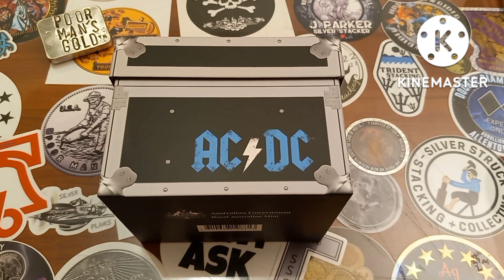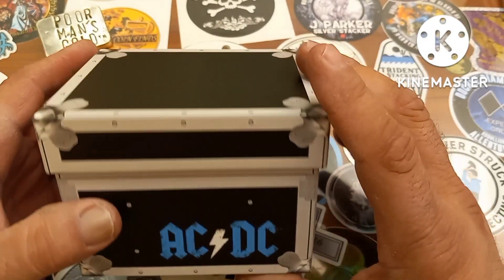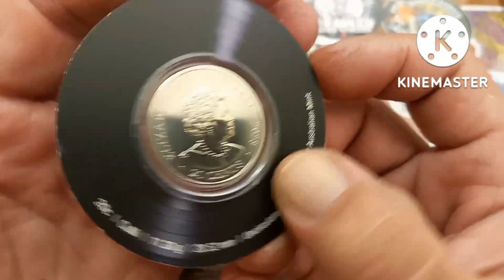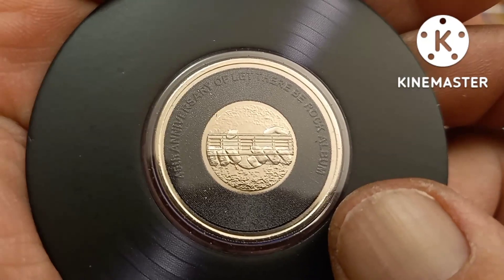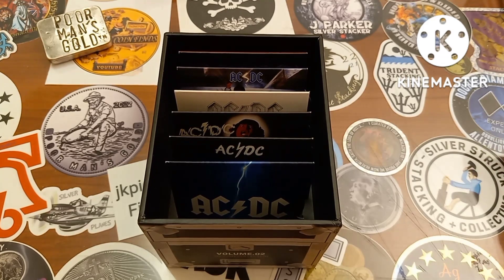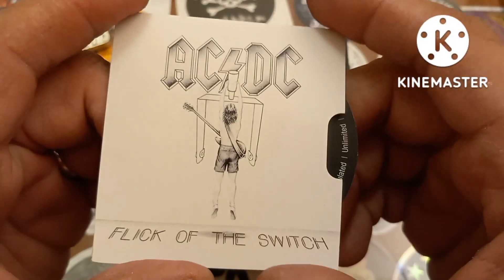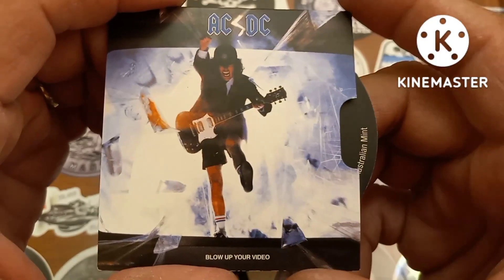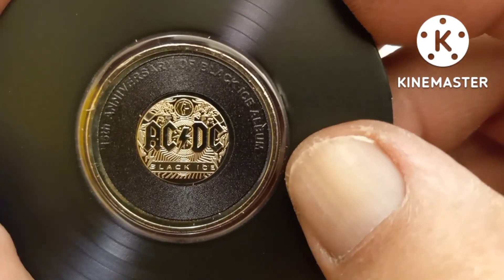2023 AC/DC SIX COIN UNCIRCULATED BOX SET !!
To send any physical items:
PMG
526 N. St. Cloud Street
Box 169
Allentown, PA. 18104
U.S.A.